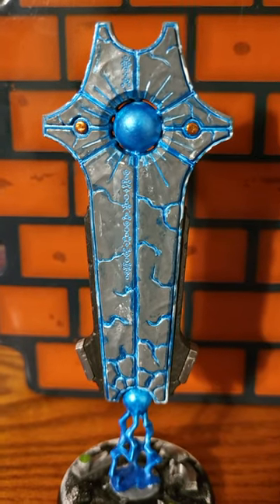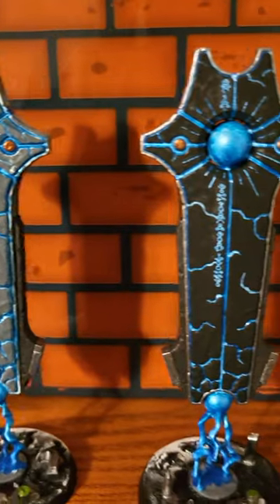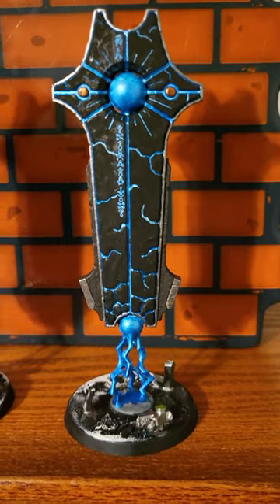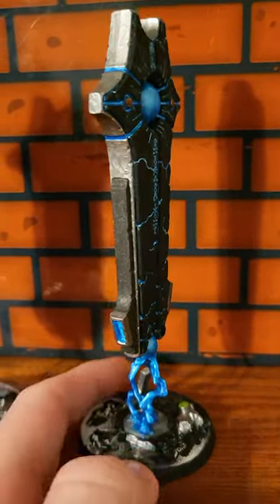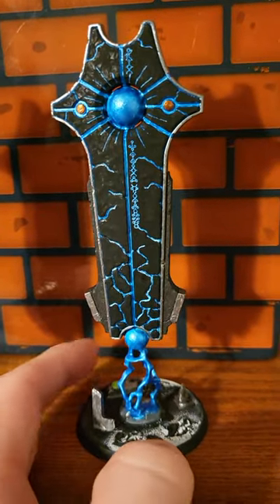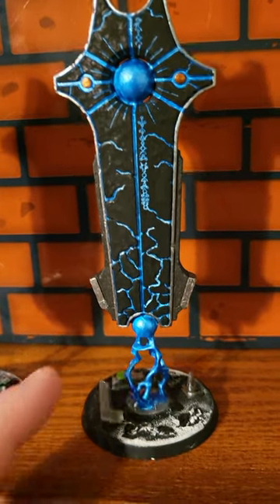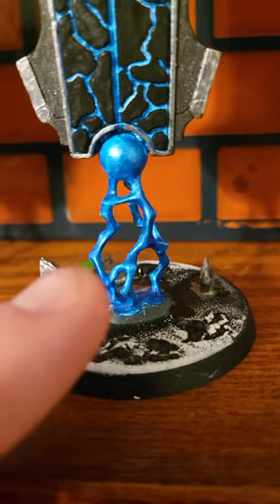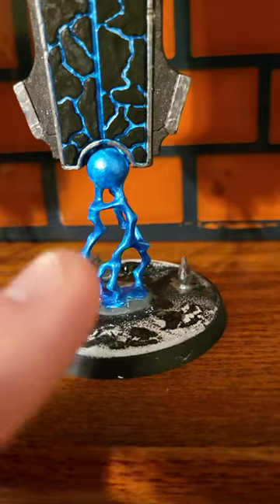Triarchal Menear Final Product?!?!?!